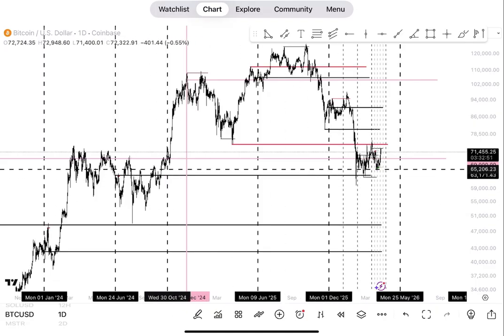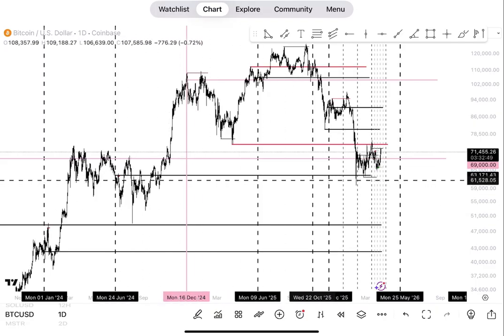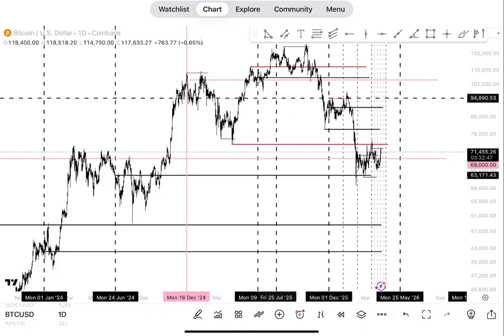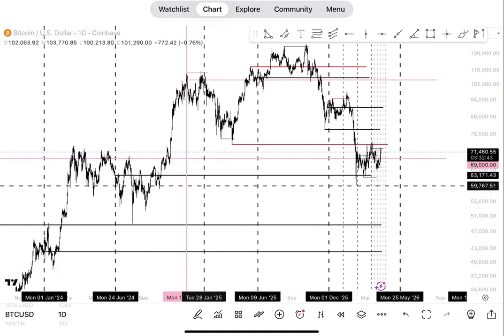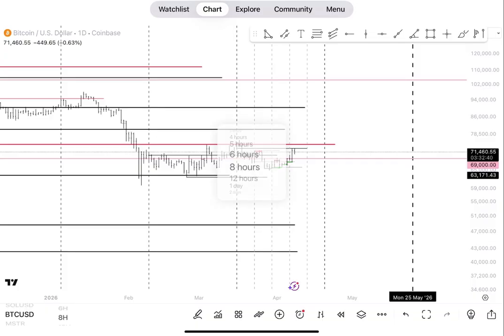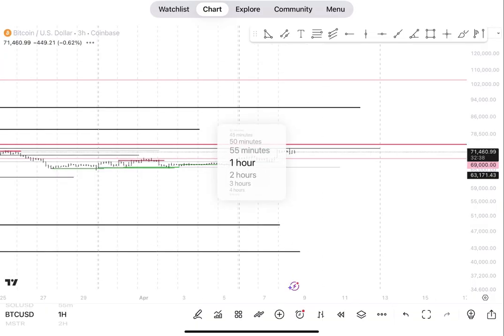Bitcoin 125 week function - it really works.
Every time frame, every market- one simple trading strategy.  Learn my trading system, which I discovered after 1000s of hours of studying the charts. Odds, evens, two bars back. Years, months, days, weeks, 4 hours, 1 hours. No complicated indicators, no complicated abbreviations, or other trading terminology.

This is my Sequential Fractal Evolution System - a nested sequence all existing because of math driving the charts. Like kind numbers and odds and evens are all you need to know.

Backtested and proven function that highlights the mathematical boundaries regarding odds and evens described by Ted Kaczynski in his phd thesis and Paul Diroc’s physics equation - - quantum mechanics predicative antimatter - and temporary spaces in between. And Gottfried Leibniz & Raymond Louis Andre Valat’s binary coding decision making, determined by 2 of 3. This is the greatest trading system known to man and I am the creator.

BTC 125 week math function - I break down how I find true support and resistance levels based on math and functions, not guesses.